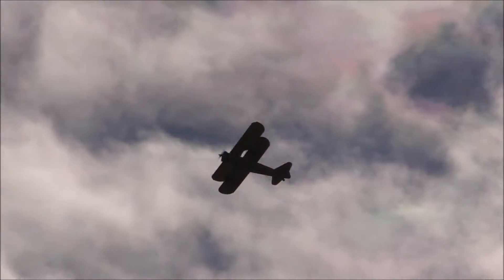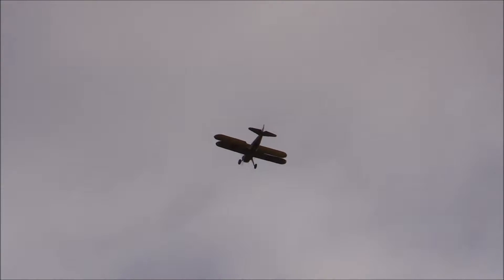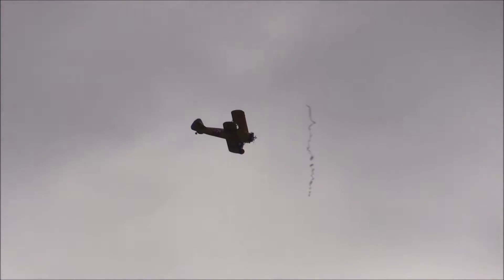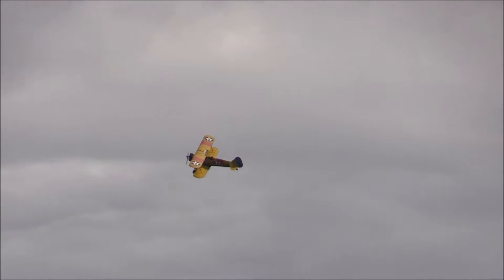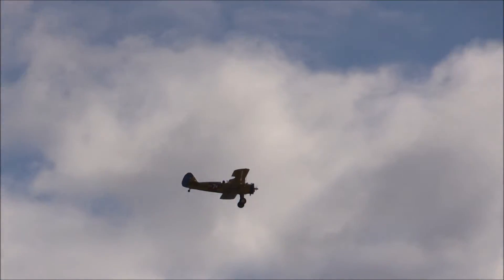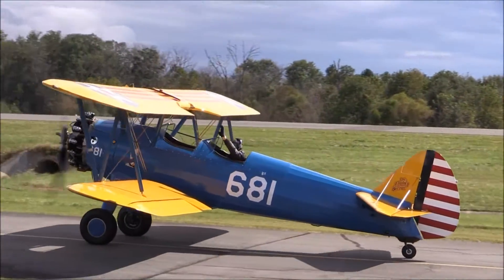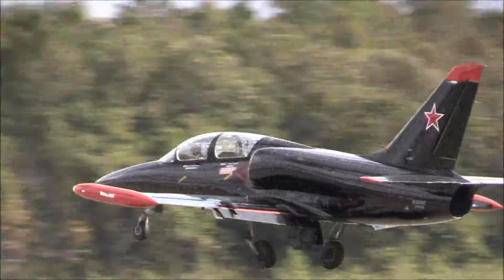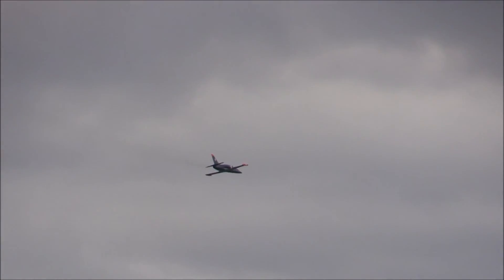The Flying Circus Airshows [Ribbon Cutting Demonstration] - 2018 Culpeper Air Fest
2018 Culpeper Air Fest

Watch as one of the Stearman biplanes from the Flying Circus Airshows chases down a roll of paper towels over Culpeper Regional Airport.

At the end of the video, you'll see Art Nalls take off in his L-39 Albatros to prepare for his performance, which you'll see in another video.